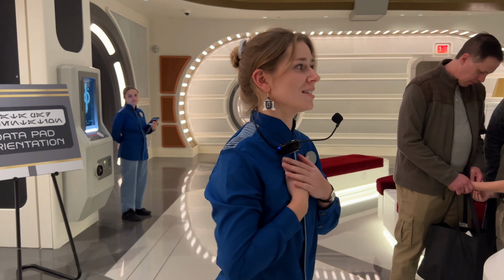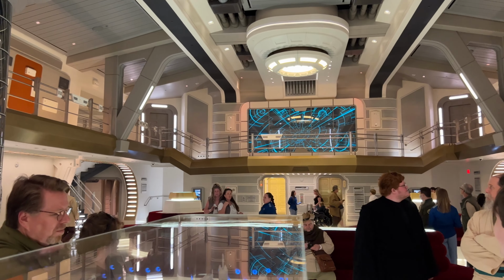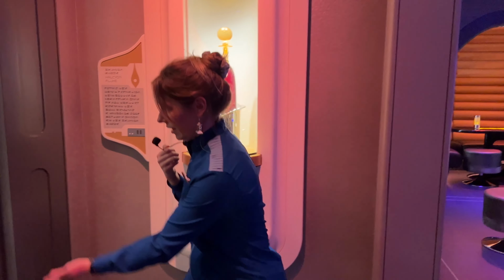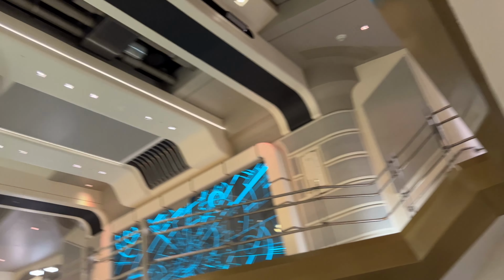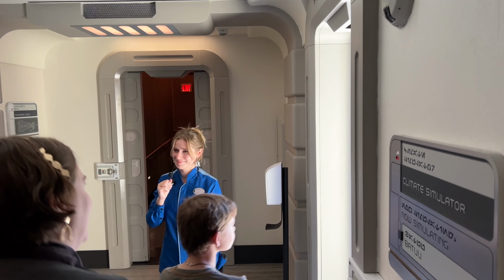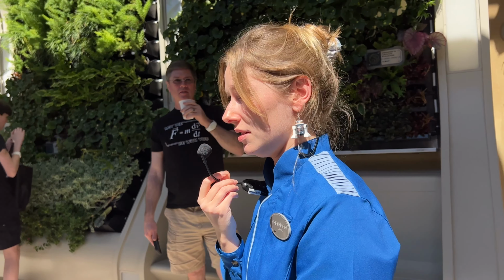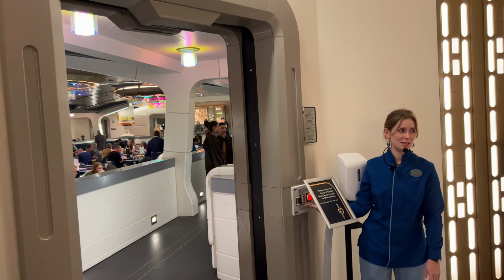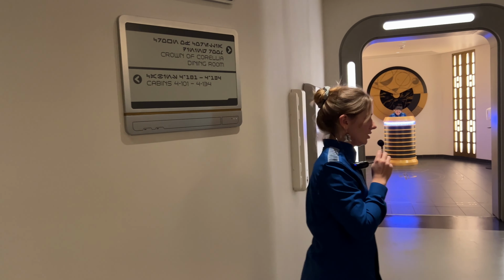Exploring the Halcyon Starcruiser [FULL TOUR] | Star Wars: Galactic Starcruiser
Join a knowledgeable crew member on a
15-minute exploration around the Halcyon
Starcruiser and discover its rich and colorful history. The orientation will visit a few key locations on the ship. Groups leave every 30 minutes from the Halcyon Starcruiser model in the Atrium.